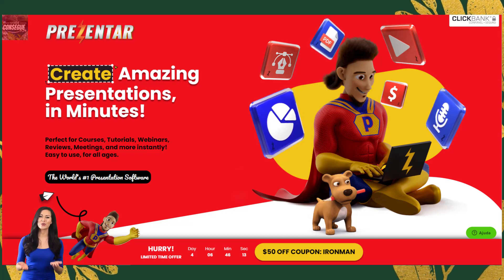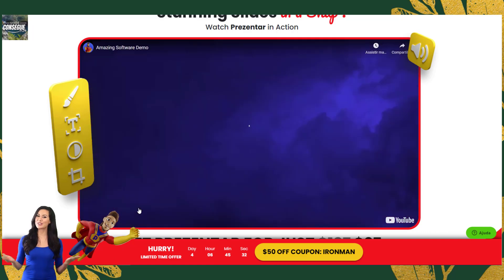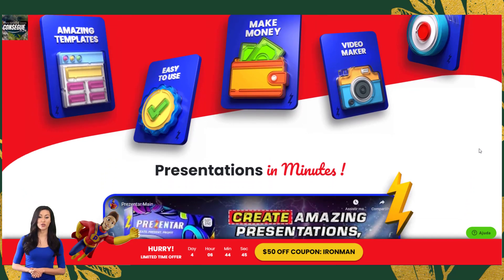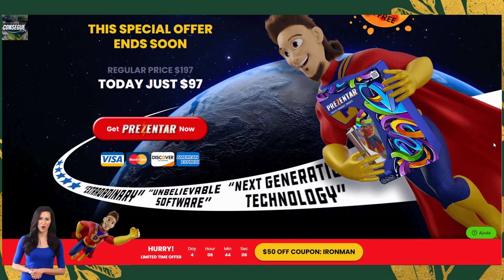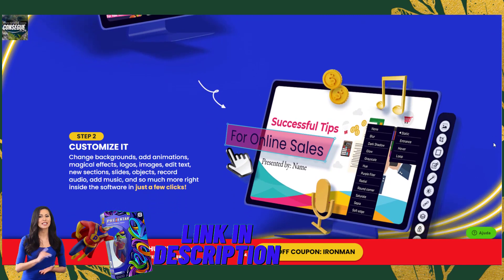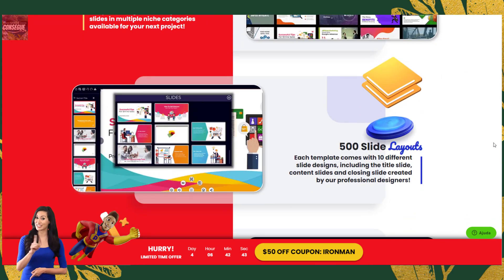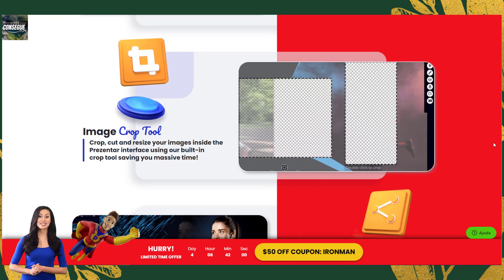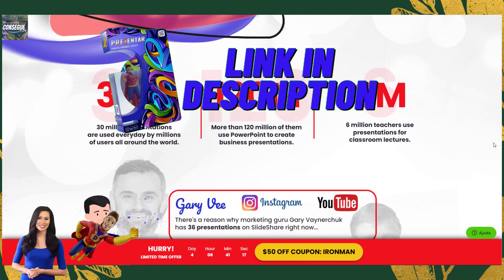Prezentar Review Interactive Presentation Maker | Prezentar Review How Does It Work? (Price Benefit)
Prezentar Review Interactive Presentation Maker - Prezentar Review – How Does It Work? (Price and Benefits)

Prezentar Review – Price, Cons, Benefits, FAQs – Learn Before Buying
Hello everybody, how are you guys doing?
PREZENTAR REVIEW UPDATE 2022
Prezentar is a new cloud-based presentation tool that assists users in creating visually beautiful and informative presentations. This presenting tool incorporates the most recent colour core technology as well as the groundbreaking Pixel Point Engine. Let us explore each and every feature of the software in this Prezentar review to see if it is worth the money.
If you haven’t heard of Prezentar yet, it is brand new presentation software that is set to be released on June 6, 2022, and is already gaining traction among business owners, video artists, and others. With its growing popularity, various Prezentar reviews are surfacing with contradictory information that is bound to lead you astray.
PREZENTAR REVIEWS: ALL YOU NEED TO KNOW!
As a result, this Prezentar review will give you all of the crucial information about the programme, such as its features, versions, pricing, and much more, obtained from reliable sources and conversations with the founder. Without further ado, delve straight into the review to see whether Prezentar software is suited for you and then make an informed decision.
Product name Prezentar
Category Video Creating Software
Founder Adeel Chowdhry
Purpose To simplify the traditional procedures of developing, designing, and formatting presentations
Launching Date 6th June 2022
Steps To Use 1. Choose a Template
2. Customize the Chosen Template
3. Download and Share
Prezentar Versions • Prezentar
• Prezentar Professional
• Prezentar X-Factor
• Prezentar Halo 3D
• Prezentar Auto Job Finder
• Prezentar Agency Edition
Price $47
Bonuses • 10 Bonus Prezentar Templates
• Presentations to Profit System
WHAT IS PREZENTAR?
Prezentar is a next-generation cloud-based programme designed to help users make profitable presentations by Adeel Chowdry, an entrepreneur and marketing genius. Prezentar, according to the founder, aims to simplify the traditional procedures of developing, designing, and formatting presentations.
Prezentar video creating application was created to assist businesses, video artists, online and offline marketing teams, and educational institutions by delivering targeted templates rather than generic templates. This cutting-edge presentation software will be released on June 6, 2022, at 18.00 EDT. In the following parts, I will check all of Prezentar’s claims in order to assist you to reach a final decision regarding it.
FOUNDER OF PREZENTAR
Adeel Chowdry, an established entrepreneur with a decade of marketing expertise, is the brain behind the Prezentar software. He specialises in graphic design, software development, and video entertainment. With this knowledge, he produced two profitable software products: Sqribble and Pixel Studio FX.
ABOUT PREZENTAR
Adeel Chowdry had the concept of making a presentation tool or software that is radically different from the presentation tools that appeared like they were dated 1998. The Prezentar programme was created by a professional worldwide design team as a template-driven solution comprised of customised themes and templates appropriate for various businesses and specialisations. As a result, Prezentar presentation tool employs specialised template designs that take into account the needs of each sector, as opposed to general templates that offer limited alternatives.
HOW DOES PREZENTAR WORK?
Here are the three basic steps you must take to create intriguing presentations with Prezentar software:
Step 1: Select a Template
The first and most important step is to select the appropriate template. To begin, select one of the 500+ templates having 500 content slides by previewing it and clicking it.
Step 2: Personalize the Selected Template
After that, you can tweak the template by changing the backdrop, adding magical effects and animations, inserting images, updating texts, adding new slides and sections, modifying audio, recording audio, and so on until you find one that works for you.
Step 3: Download and Distribute
Prezentar cloud-based software includes a variety of sharing and export options. As a result, you can effortlessly download and share presentations by saving them as Video, HTML, or PDF files. As a result, you can quickly spread the word by sharing on Facebook, Twitter, Pinterest, and LinkedIn.